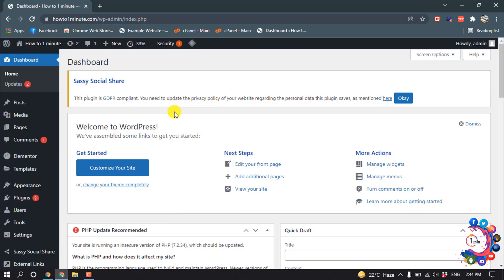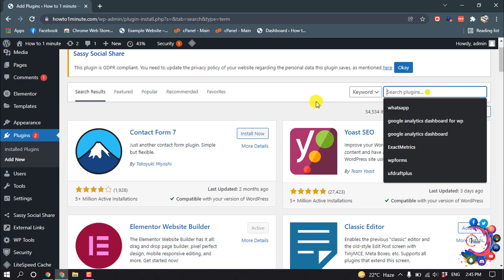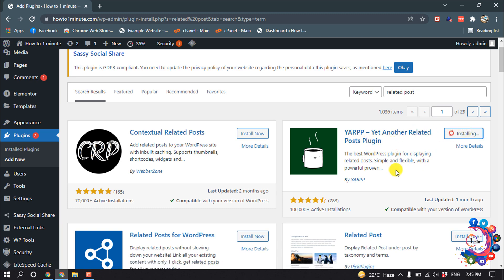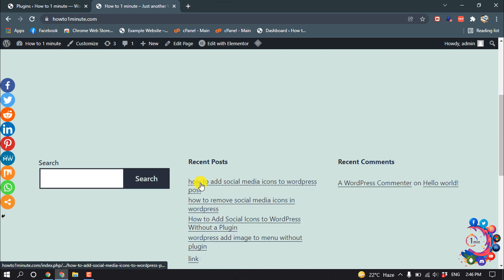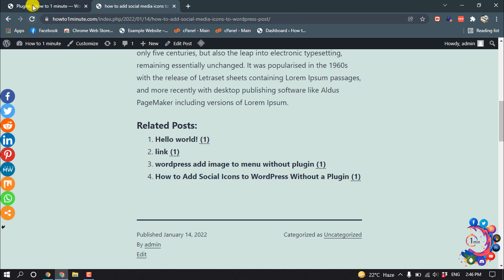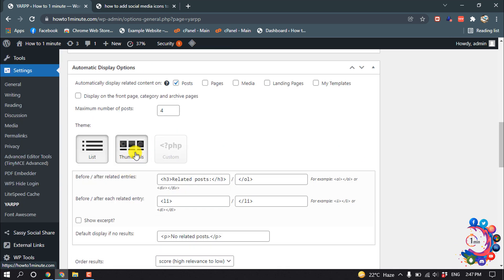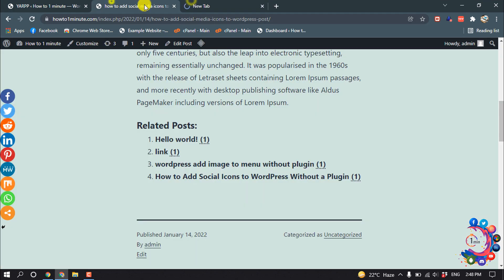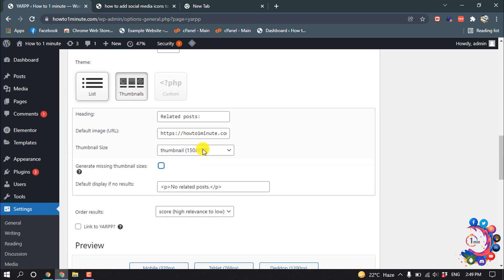How to add related post section in wordpress 2026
How to add related post section in WordPress
To activate the Related Posts module, select Jetpack - Settings from your WordPress menu. Then select the Traffic tab and scroll down to Related Posts. Activate the button next to Show related content after posts to turn the related posts feature on